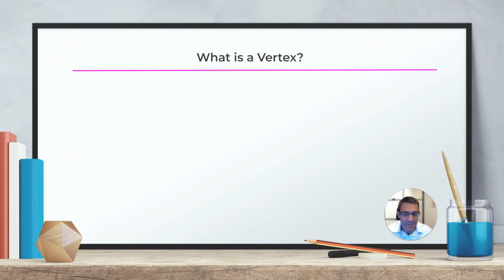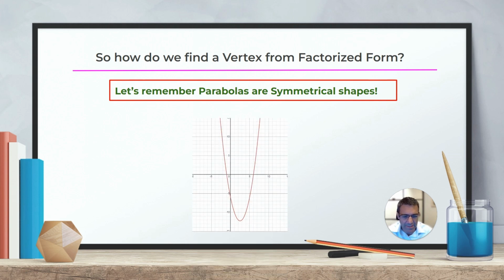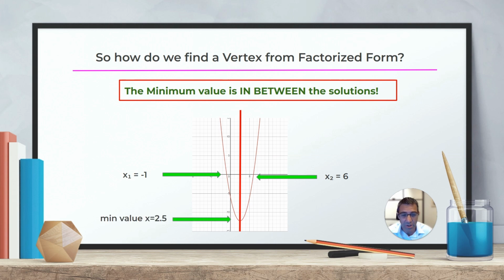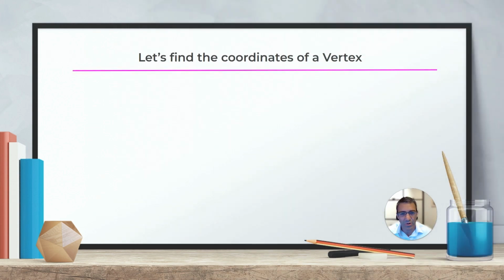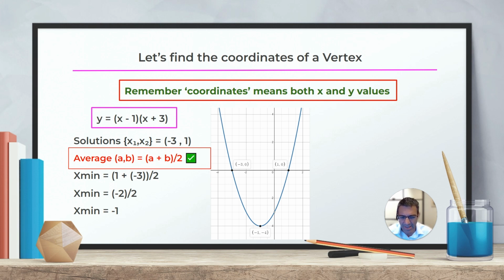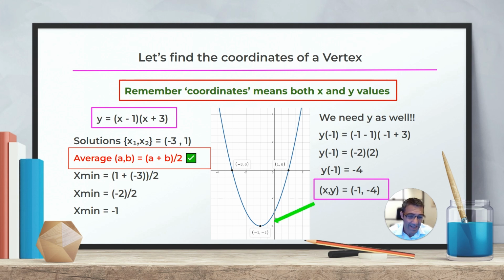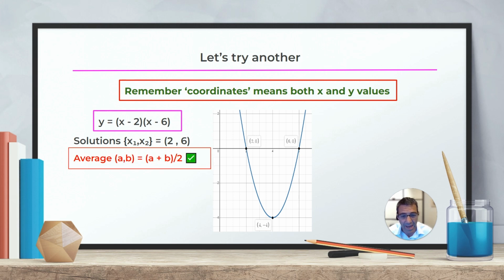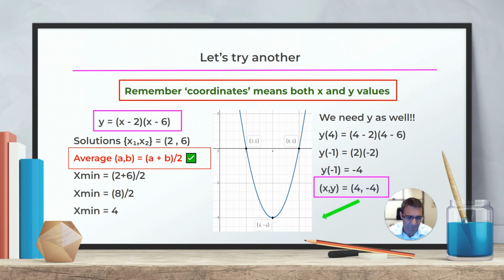QUADRATIC EQUATIONS FINDING THE VERTEX (From Factored Form) | QUADRATICS REVEALED | PART 1b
Welcome to our Quadratic Equation Series ✅

This Video explains how we can use the Factored Form of a Quadratic Equation to find the Vertex (Maximum or Minimum value) 🆗

Once you Factorize a Quadratic you can find the Vertex as it is exactly IN BETWEEN the 2 solutions  🙌

In this video you'll find:
🟡 What the Factored Form represents
🟠 How the Vertex is the average of X1 and X2
🔵 How we plug the X coordinate of the Vertex back into the equation so we can find the Y coordinate